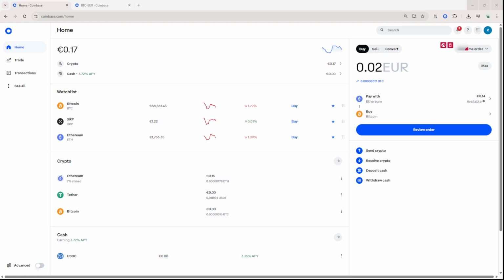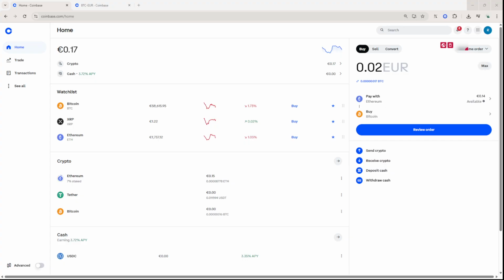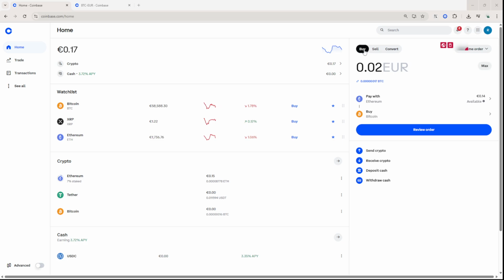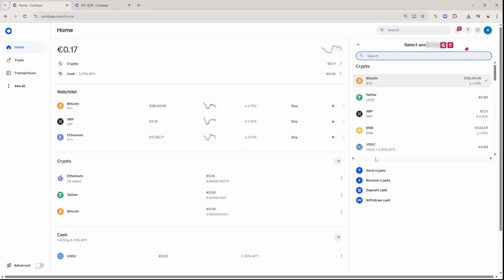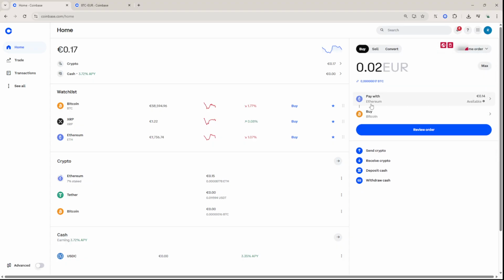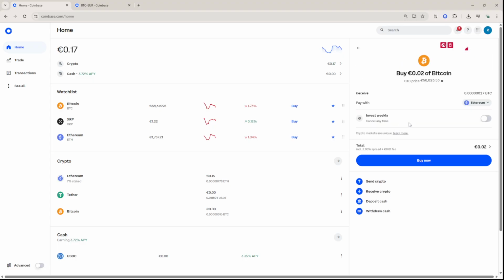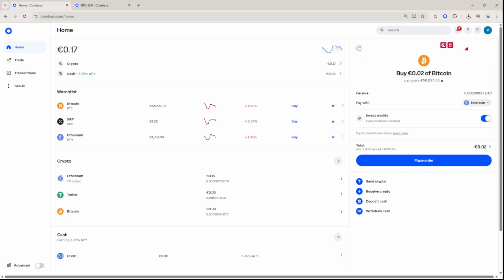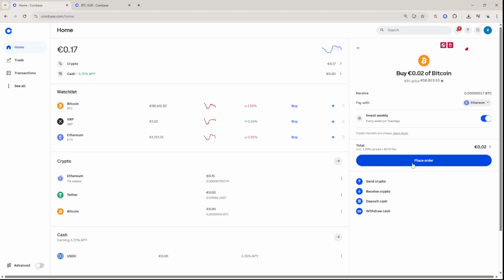How To Use Dollar Cost Averaging On Coinbase [Smart Investing]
In this smart investing tutorial, you’ll learn how to use dollar cost averaging on Coinbase to grow your crypto portfolio consistently without stressing over market timing. Dollar cost averaging, also called DCA, means buying small amounts regularly instead of investing everything at once. This strategy reduces volatility risk, smooths out entry prices, and helps long-term investors build wealth steadily.

🔹 What You’ll Learn:
-How To Set Up Recurring Buys Directly Inside Coinbase In Just A Few Taps
-How To Choose Daily, Weekly, Or Monthly Schedules Based On Your Budget
-How To Select Coins Like Bitcoin Or Ethereum For Long-Term Accumulation
-How To Preview Fees And Total Costs Before Confirming Each Purchase
-How Automatic Investing Removes Emotional Decisions During Price Swings
-How To Track Average Cost And Portfolio Growth Over Time
-How To Adjust Or Pause Recurring Buys Anytime Without Penalties
-How Long-Term Investors Use DCA To Reduce Risk And Improve Returns

💡 Pro Tip: Consistency matters more than timing. Even small weekly purchases compound significantly over months and years, especially during volatile markets.

By the end of this video, you’ll have dollar cost averaging fully automated on Coinbase so your investments grow steadily while you avoid stress and emotional trading decisions.